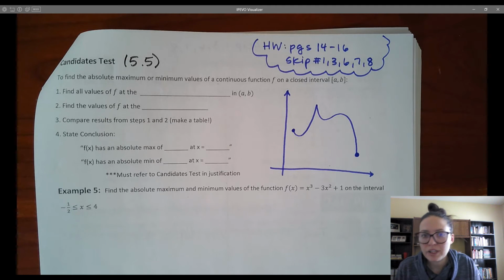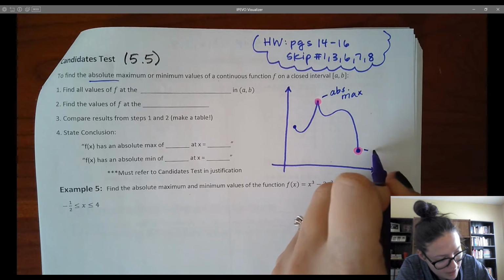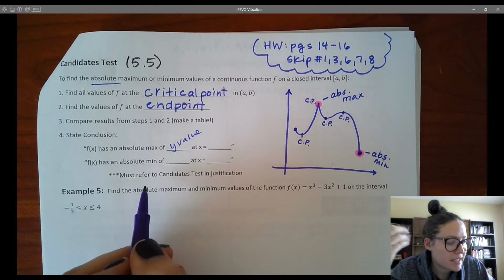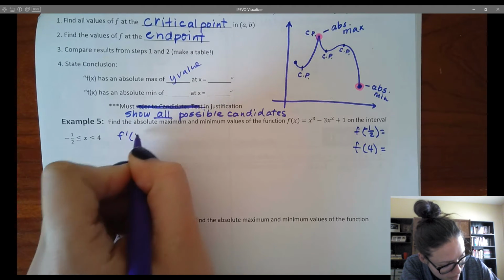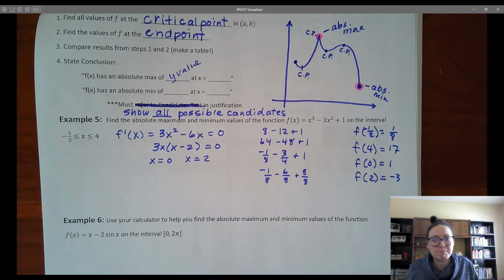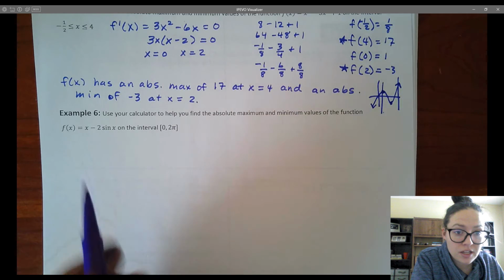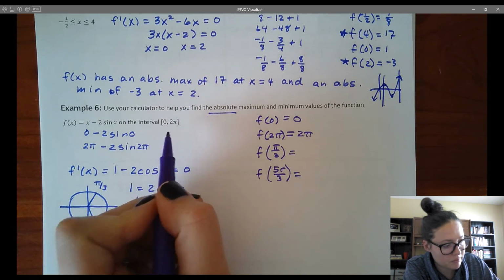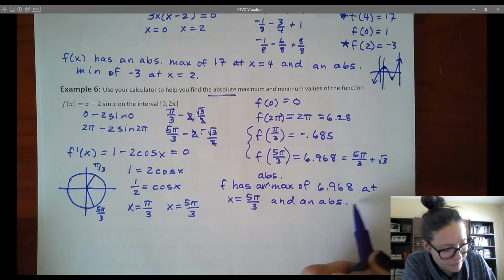AP Calc 5.5 Notes